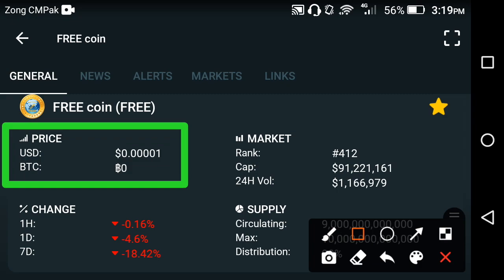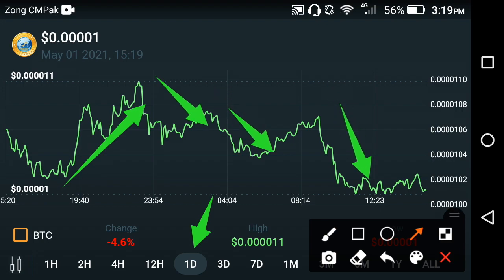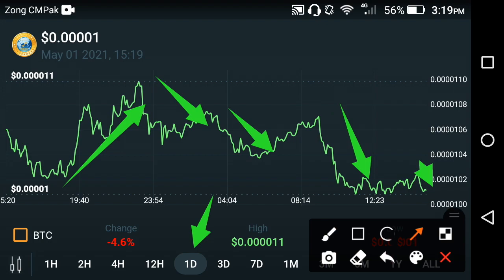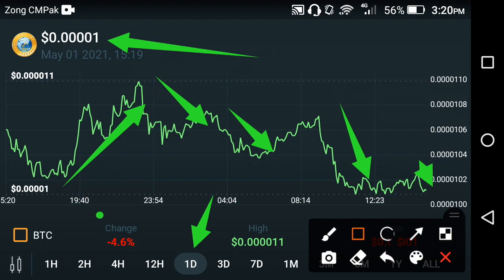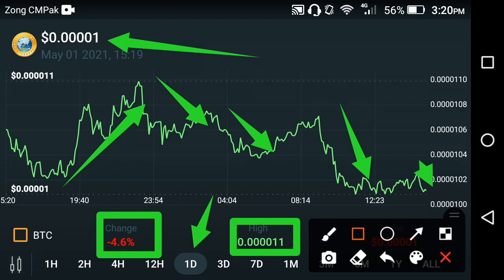Free coin May 2021 price prediction || Free coin news today || Free crypto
In this Video i am gone to show you  Free coin May 2021 price prediction || Free coin news today || Free crypto

We Uploading following types of videos:
1) Andriod Apps , Andriod Problem , Andriod Tips and tricks
2) Computer Helps ANY kind of Related Pc Apps , softwere , Online Web and Social Problem.
3) YouTube Related For Example Channel Growing , channel Monetization , Tips and Tricks for viral video.
4) Andriod Apps Review
5) All Social Media Growing , Problems , Tips and tricks Etc.
Some Extra

YouTube Promotion
2) COMMENT ( Random comment )
3) SEE EVERY DAY MY CUMMUNITY POSTS

2 ) How to gain subscribers fast | How to Get subscribers on YouTube | increase subscribers fast 2021

3 ) New Earning App 2021|| How to Make Money Online || Watch videos Earn money || Easy way to earn money

4 ) New Earning App 2021/ Watch video earn money / Money Time app sy paise kaise kamaye